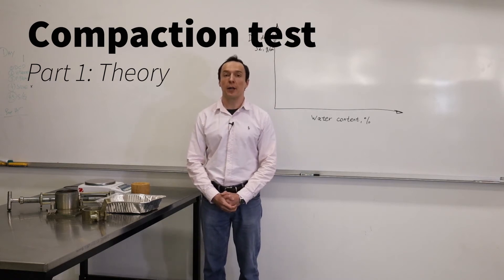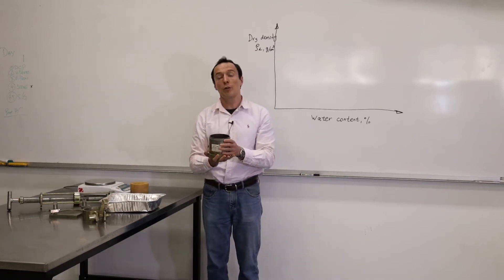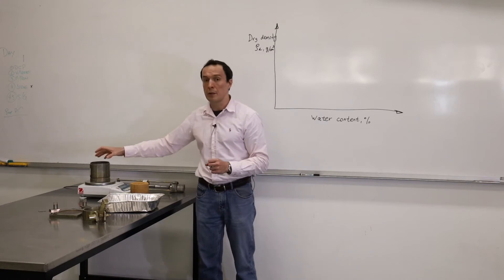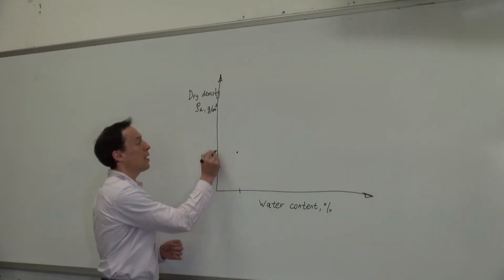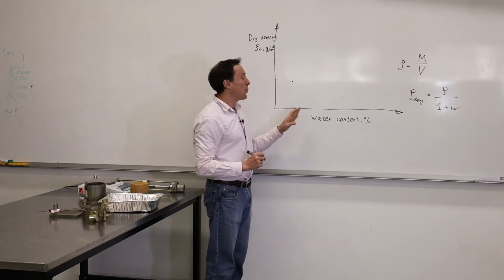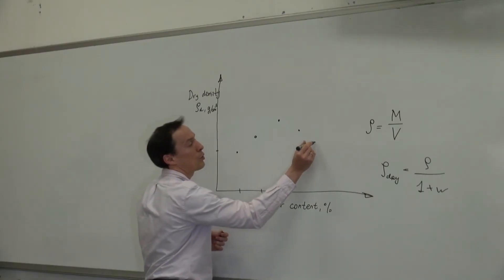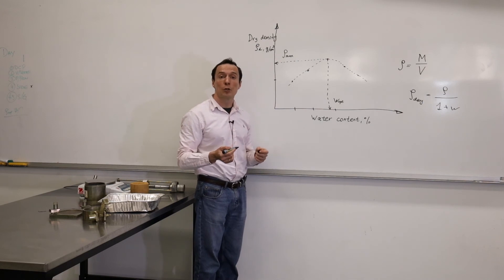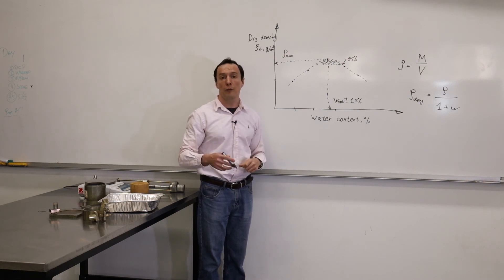Standard Proctor Compaction Test: Part 1 Theory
This video explains the theory of compaction test and control measures in the field. Watch this video to learn how to conduct this test in the lab and how to analyse the data from this test to obtain the maximum dry density and optimum water/moisture content of soil